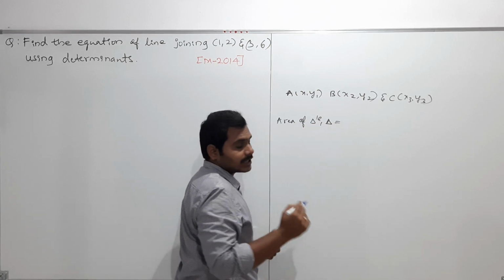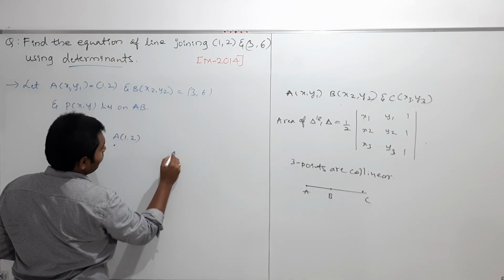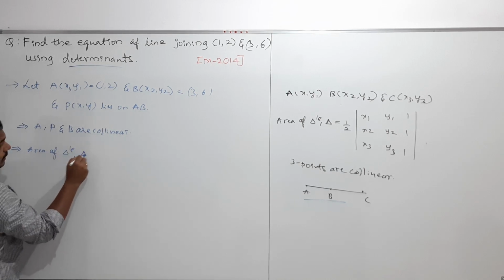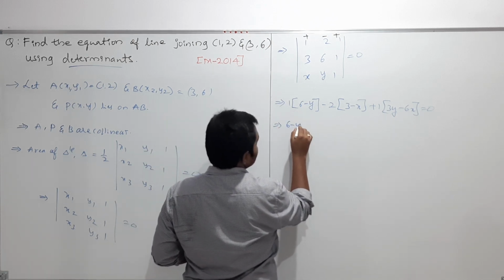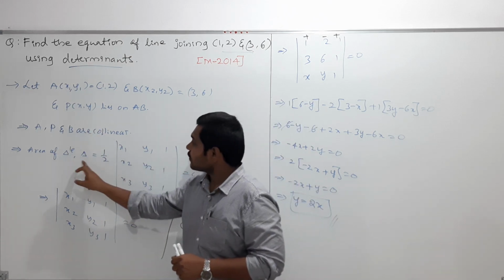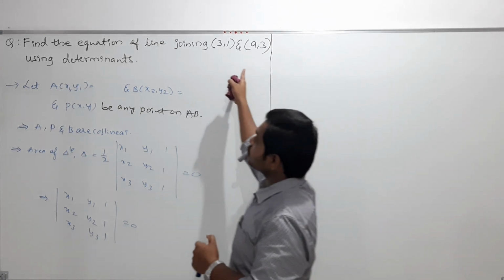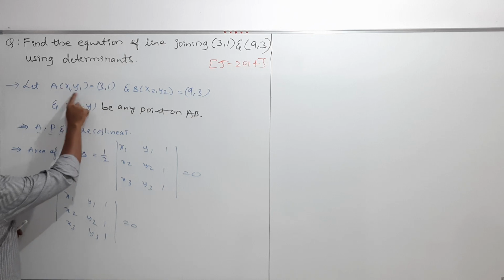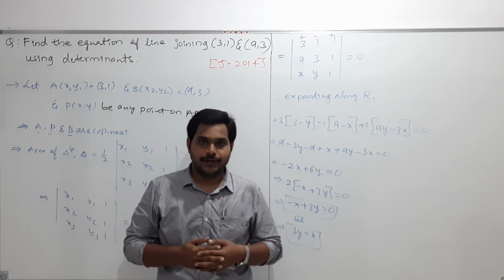CHAPTER - 4 DETERMINANTS ( CLASS 12TH MATHEMATICS) [ PART - 20 ]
FINDING EQUATION OF LINE JOINING TWO POINTS USING DETERMINANTS